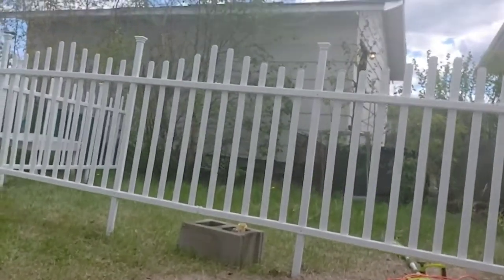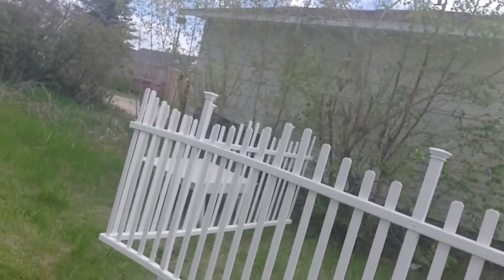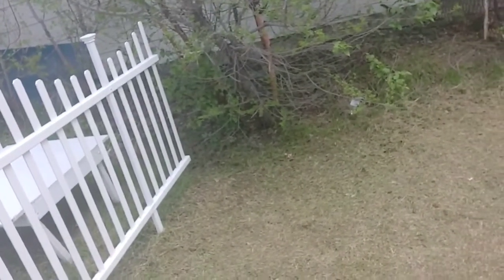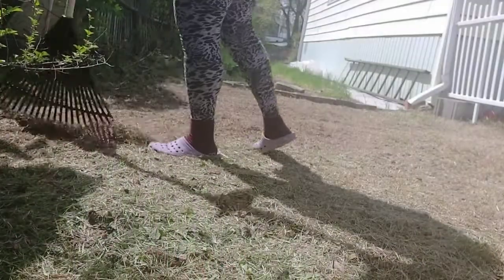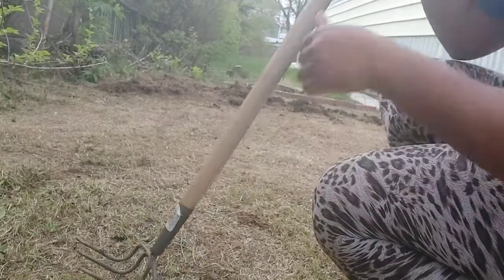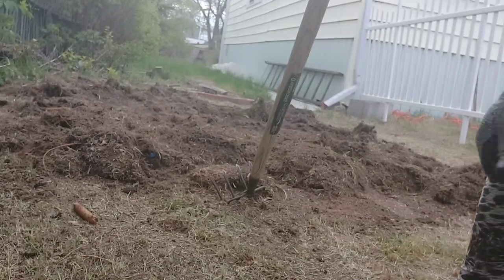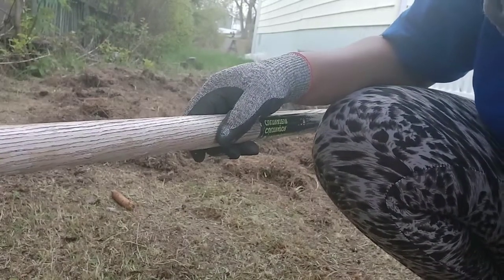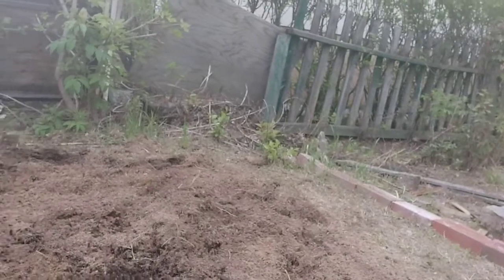Watch Me Prepare My Garden Bed!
In this video you get to see a day in my life. Whenever I am not working or packaging orders, I work on renovating my 80 year old house.

If you would like to support my business, you may do so at:-

We create all natural and vegan products to serve everyone. Our products are made with you, good health, good wishes, prayers of blessings and with the intention to heal, from your head to your toes. We make our products in small batches and made to order so no product is sitting around.  We have tested each product that's for sale on our website on ourselves and if we don't like it, we won't sell it to you.
Try our all natural products today. Blessings to you all!